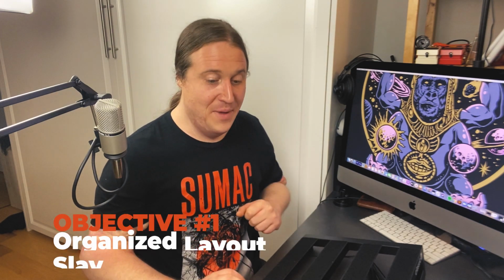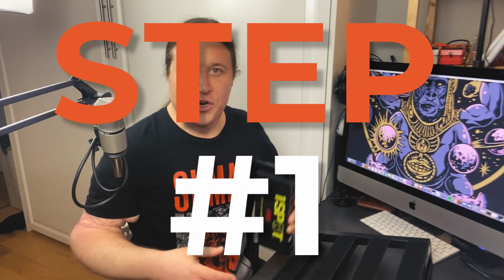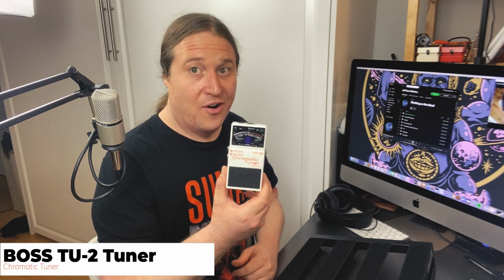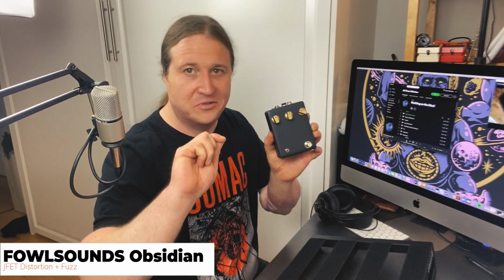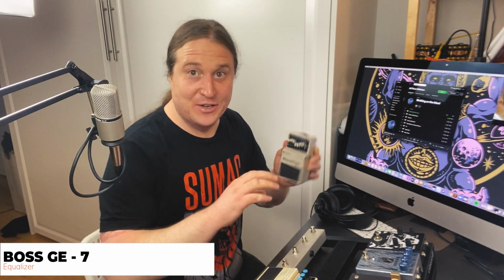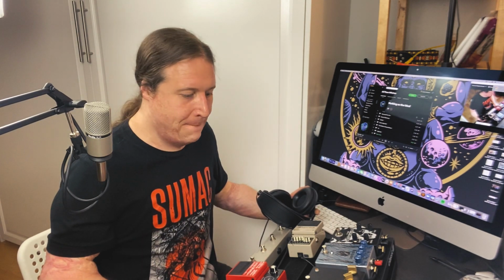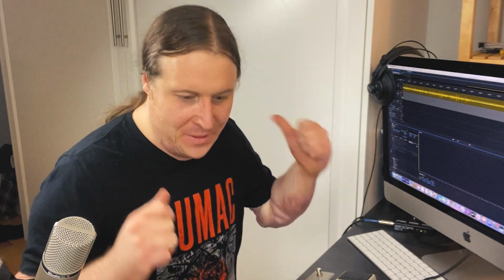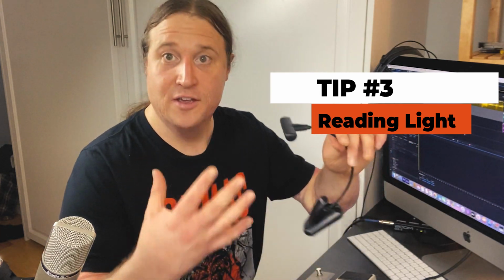Step-by-Step Pedalboard Build // DIY Set up for Doom, Stoner, Sludge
Grab everything you need for your Pedalboard here:

Pedaltrain Pedalboard
Trutone Power Supply
Patch Cables
Velcro Roll
Zip Ties
Electronics Cleaner
Reading Light

Order the BADDEST shirt on the planet, the Beholden To The Riff "Simian Ascension"

The featured song is on the album “Nothing As The Ideal” by All Them Witches

All of my thanks and gratitude,
🦍Jered ⁣⁣